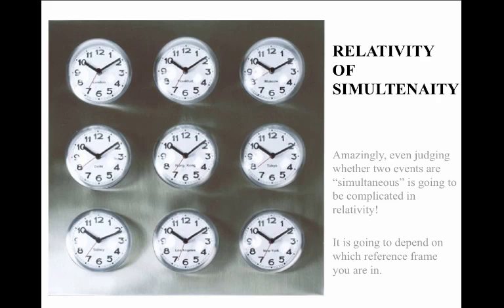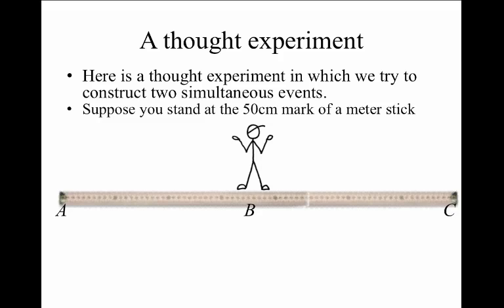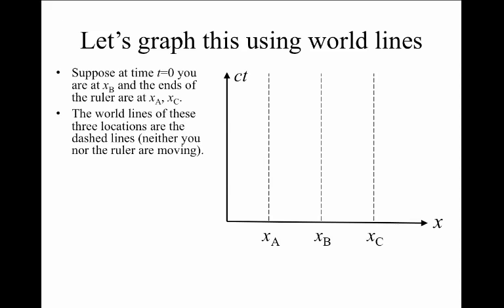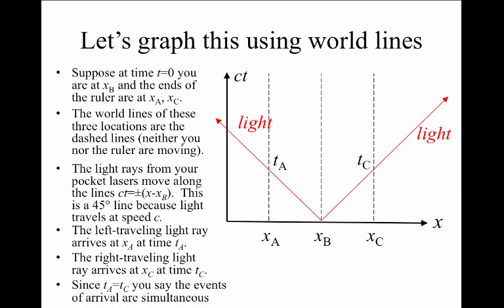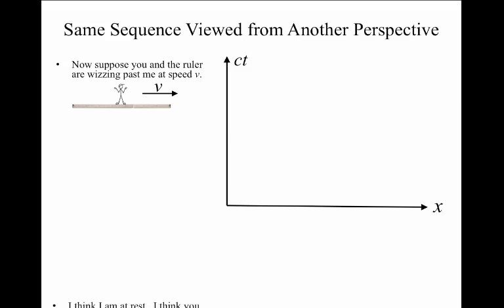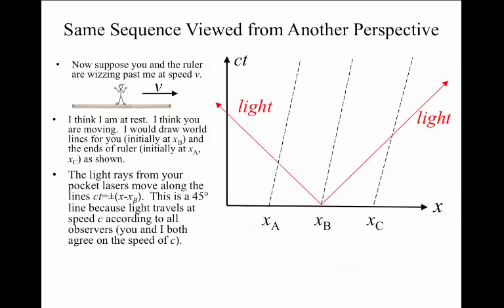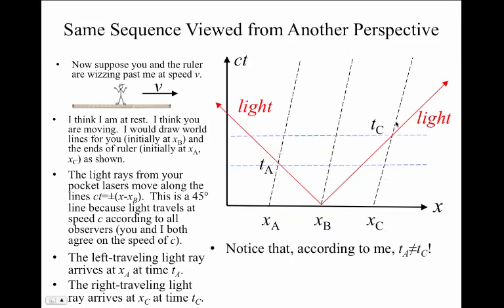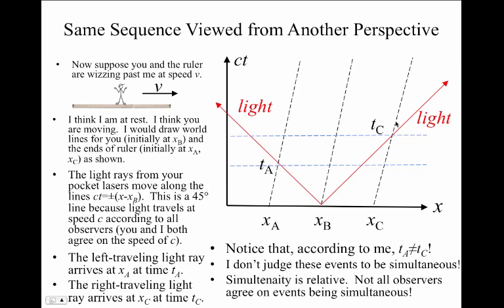10. relativity simultenaity